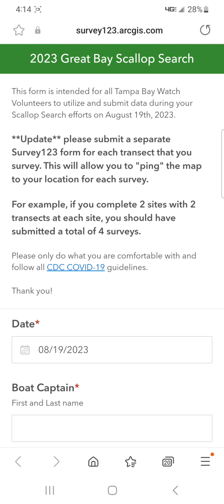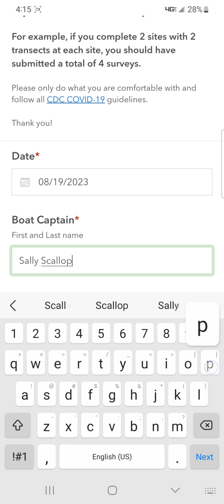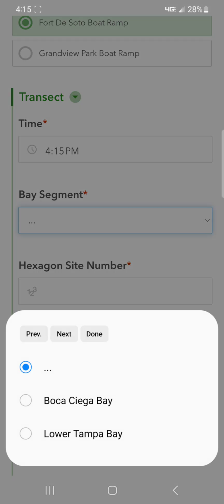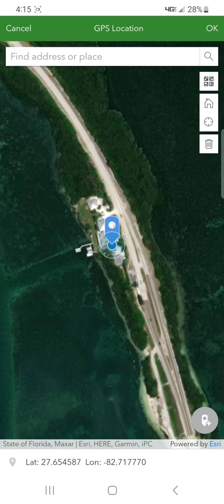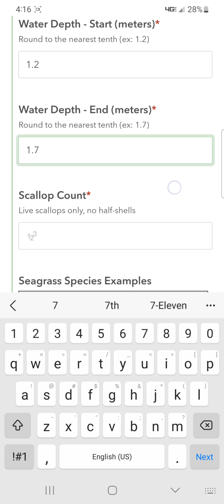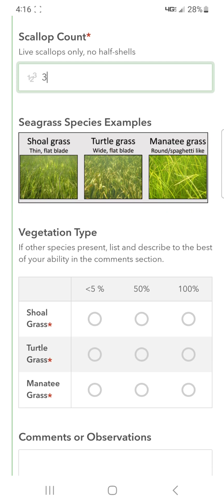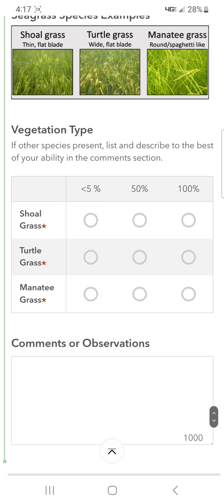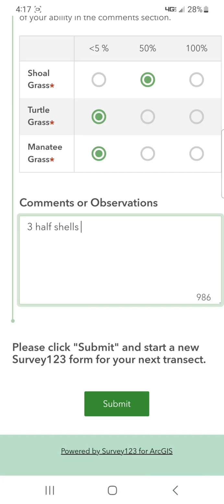Survey123 How To Form for Great Bay Scallop Search